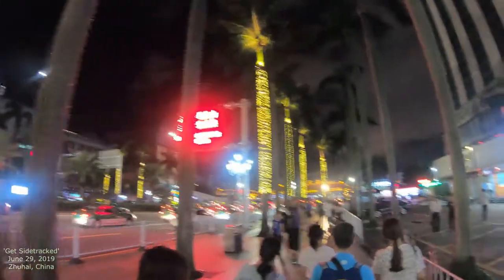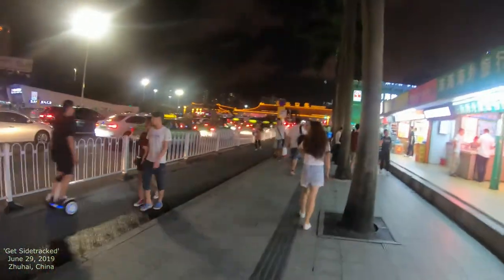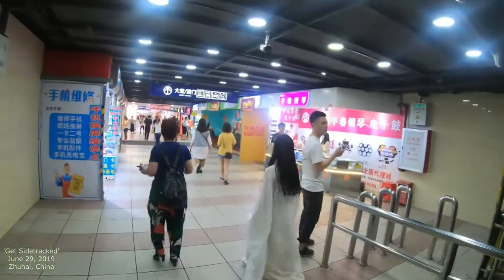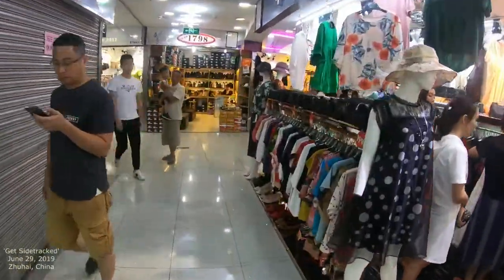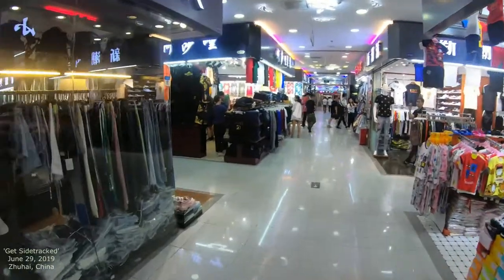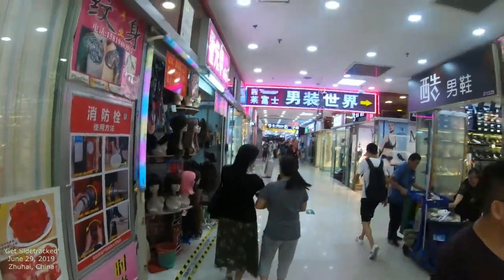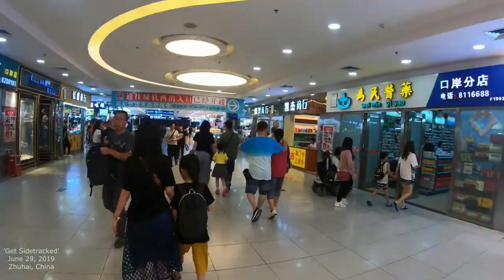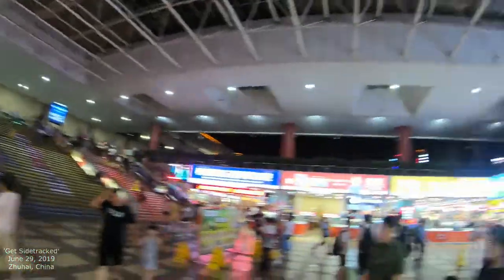Underground Shopping Mall - China Border - Zhuhai & Macau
Gongbei Zhuhai Underground Shopping Border directly on the Zhuhai/Macau border on the China side...